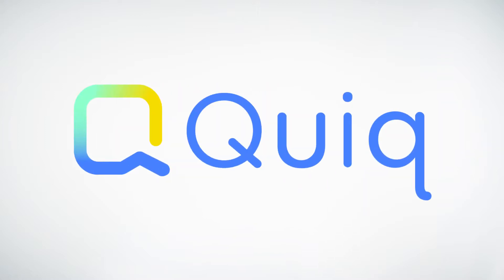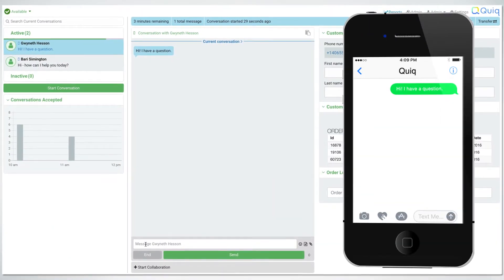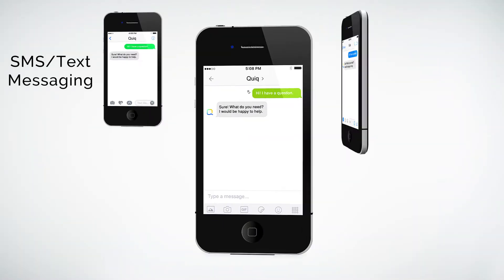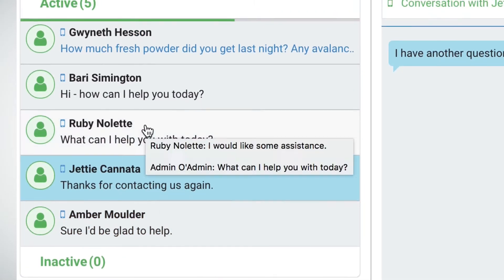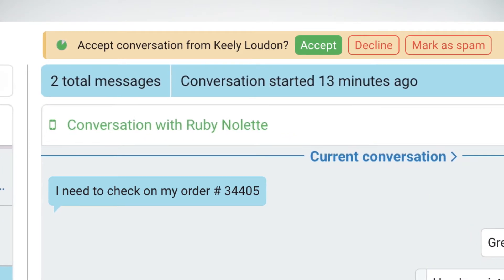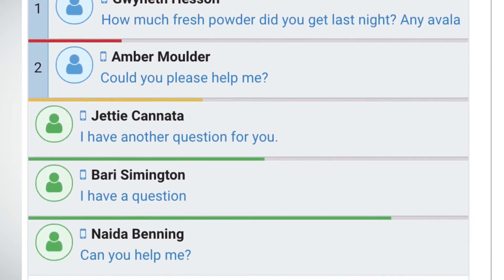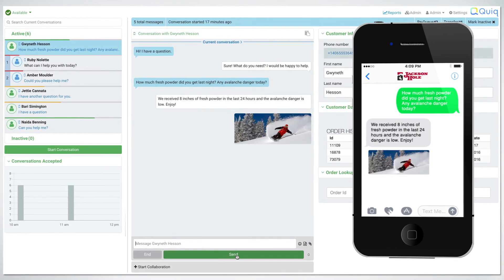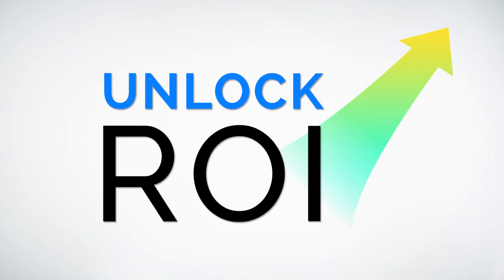Quiq Messaging for Customer Service (70 second)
See a short demo of Quiq Messaging. Learn how customers can now message your customer service organization. The Quiq Messaging platform supports SMS/Text Messaging, Facebook Messenger, Live Chat, and Kik.